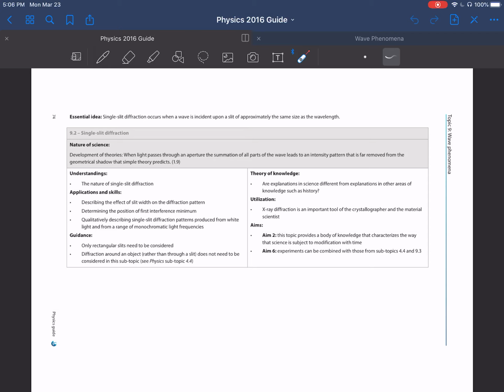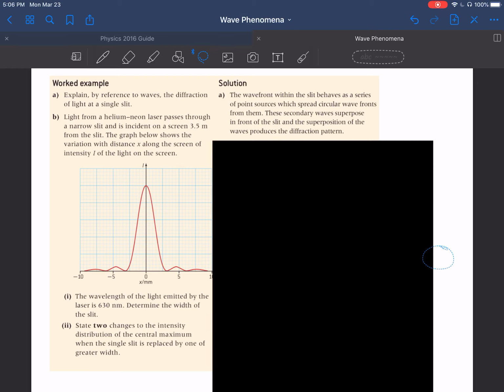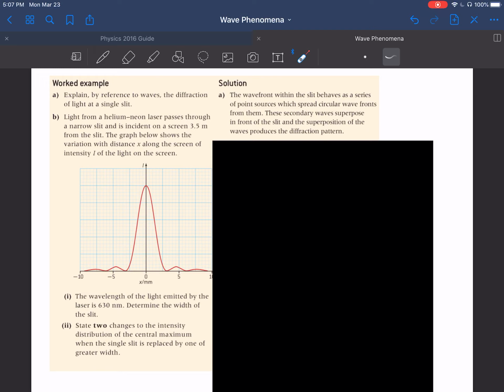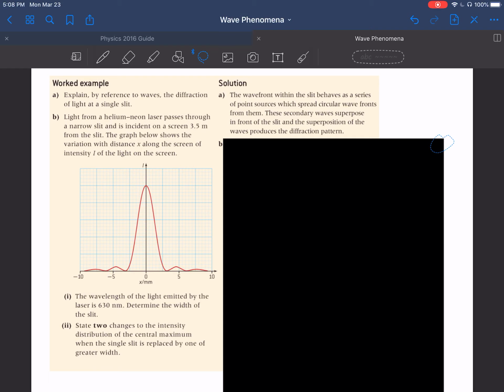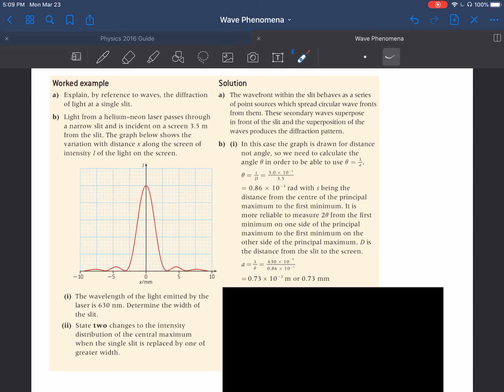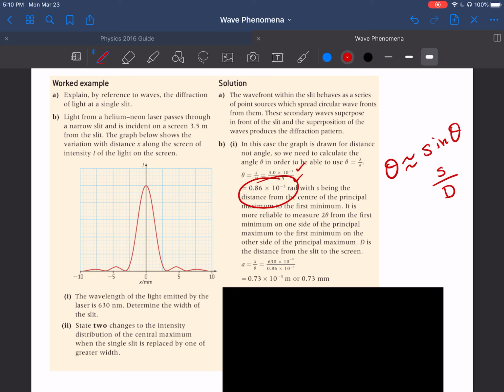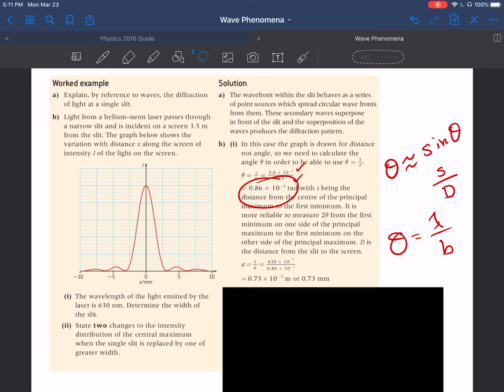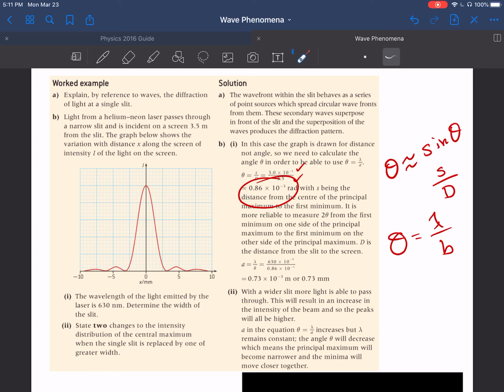Topic 9.2.3 - Single Slit Diffraction Ex